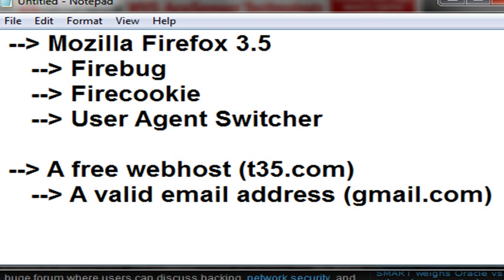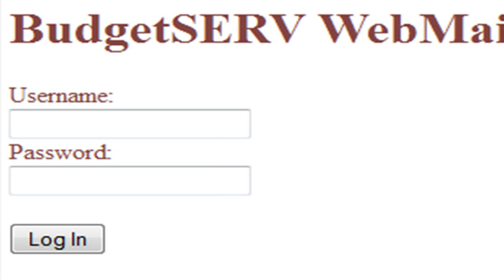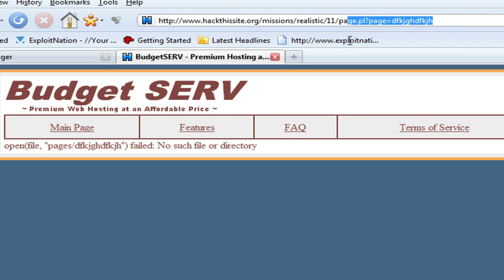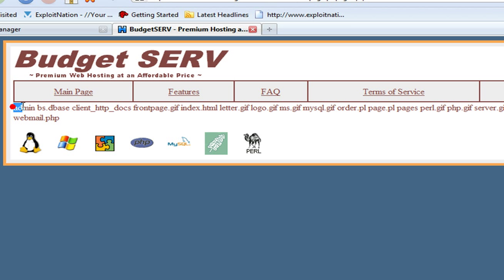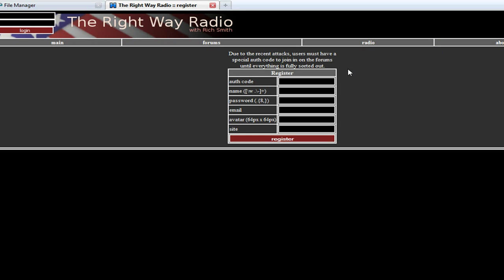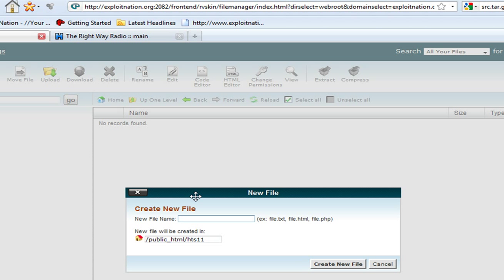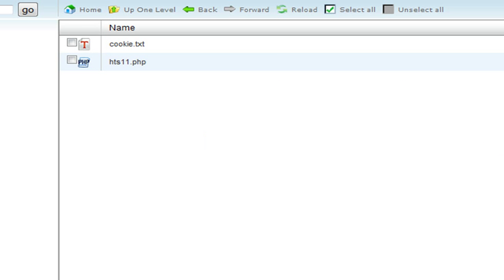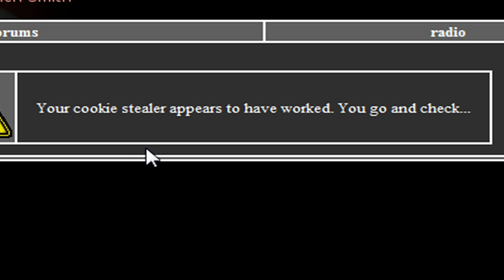Hack This Site - Realistic 11 Tutorial (Part 1 of 2)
HackThisSite Realistic mission 11 tutorial. This is a two part series.

Method: Pipe Cmd Exploit, Persistent XSS Exploit, Cookie Spoofing, Site Manipulation, SQL Leak, Post Exploit, Local Database Access, Traverse Directory Navigation

Theory: cwade12c

-cwade12c